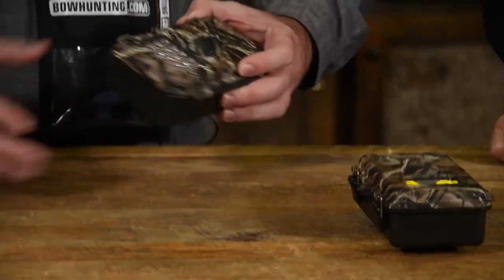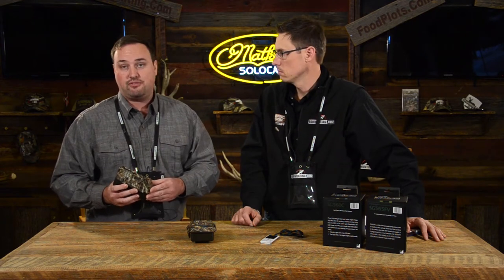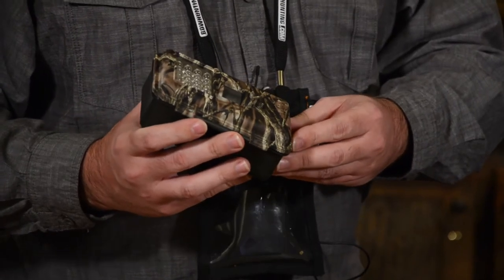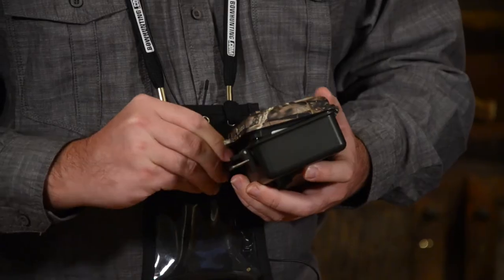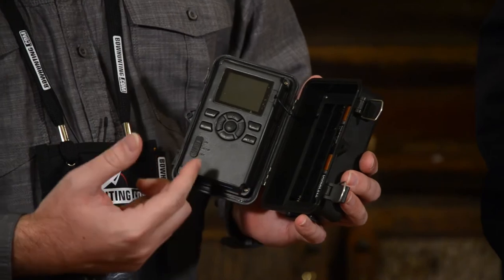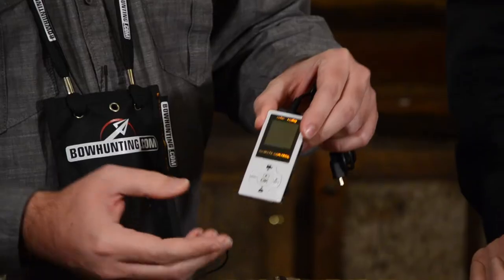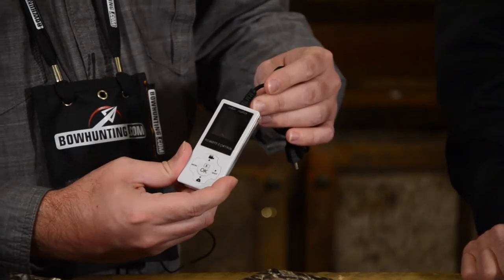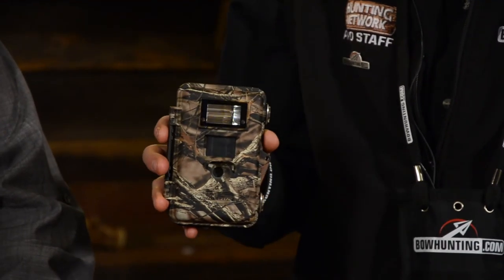HCO Outdoor Products Scout Guard SG560C & 565FV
Check out the HCO Outdoor Products Scout Guard SG560C & 565FV offering high fidelity photography  and video.